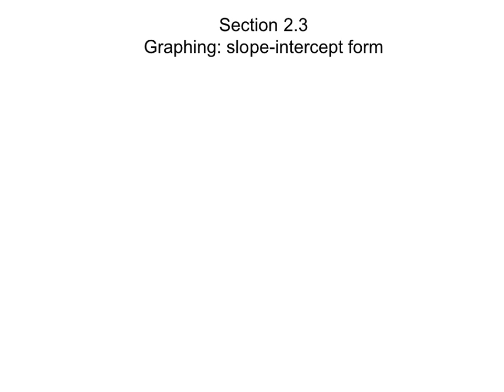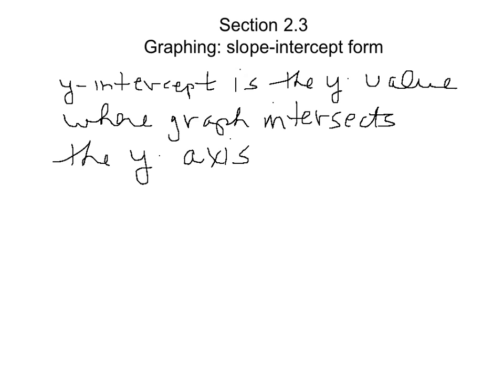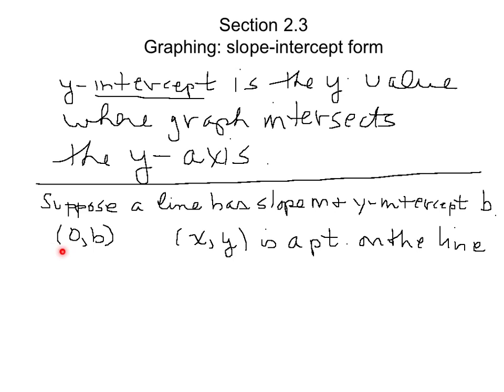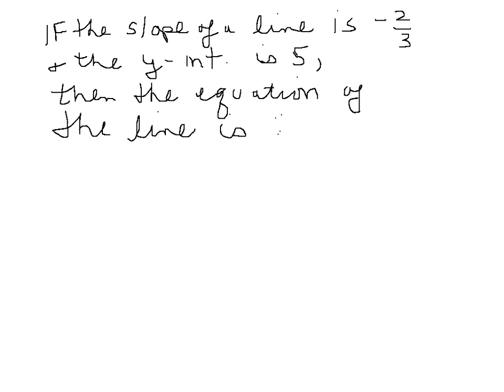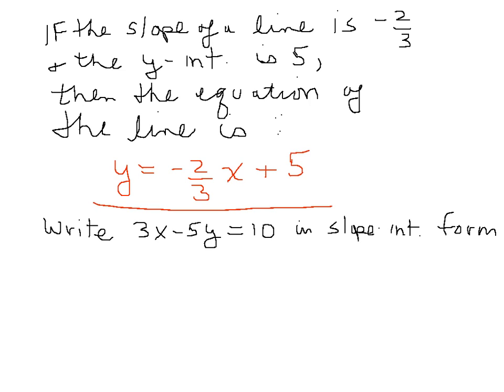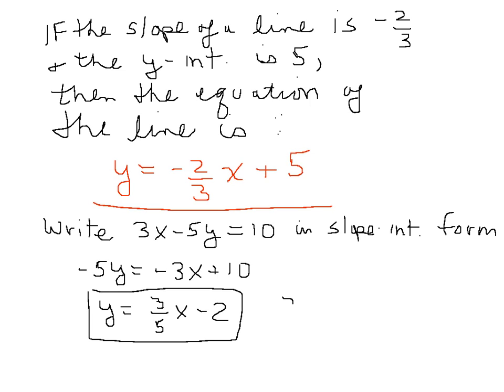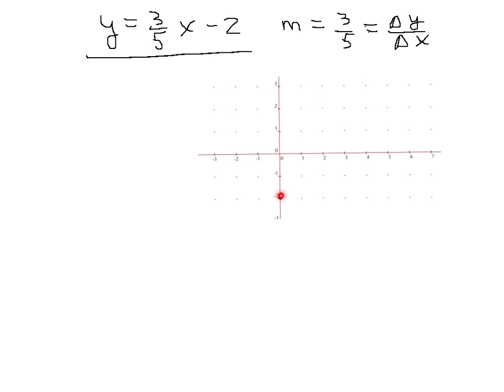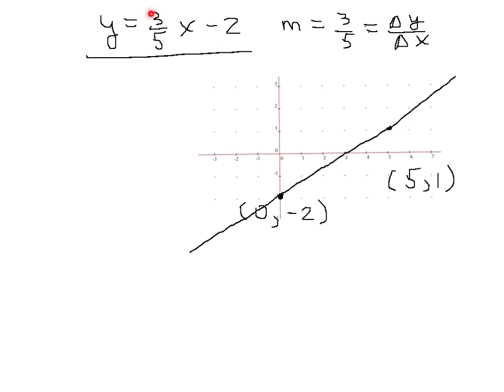Section 2.3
Graphing: slope-intercept form